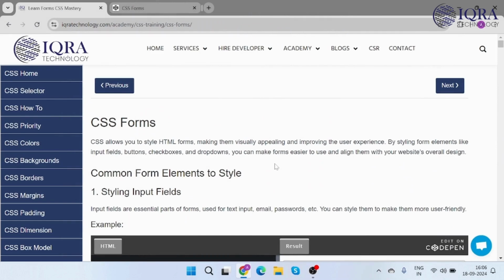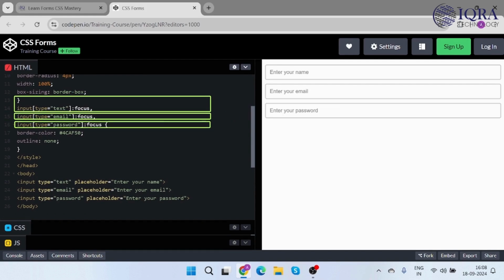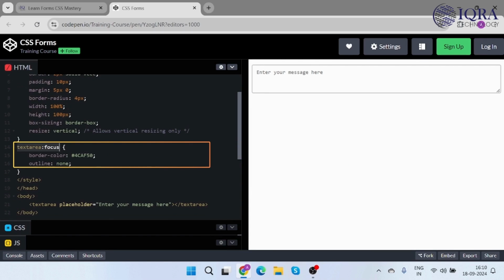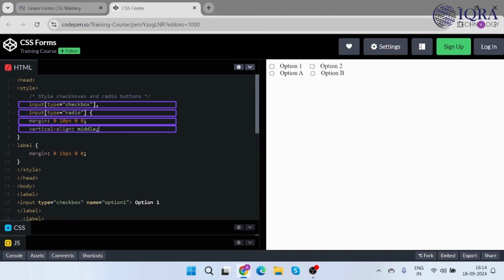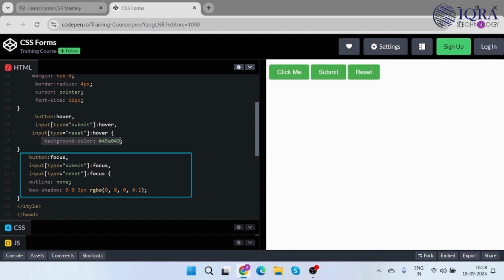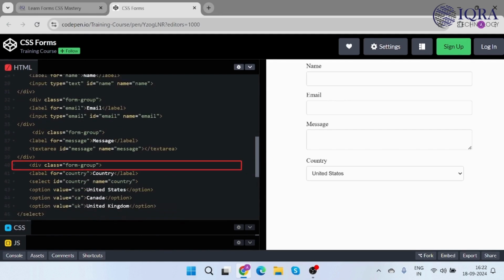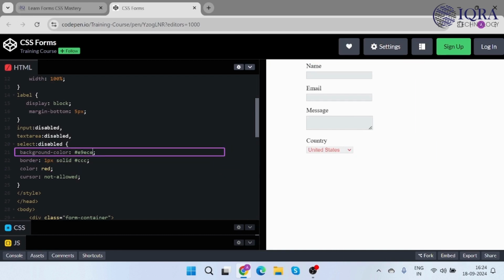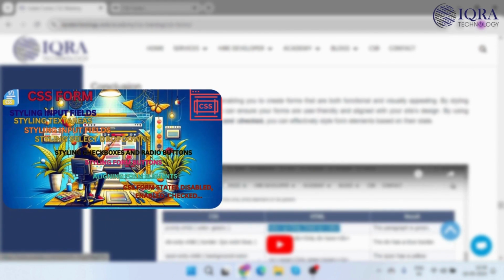CSS Forms in English (Session 25)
CSS allows you to style HTML forms, making them visually appealing and improving the user experience. By styling form elements like input fields, buttons, checkboxes, and dropdowns, you can make forms easier to use and align them with your website’s overall design.